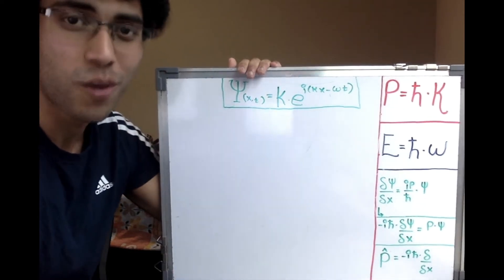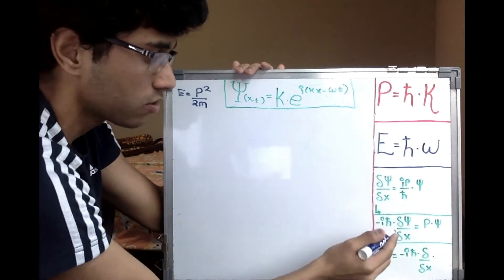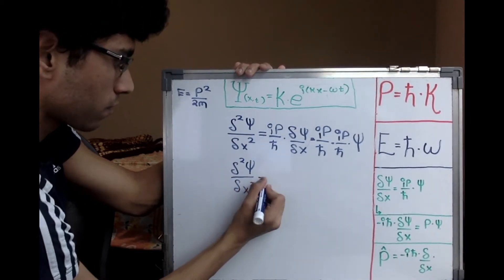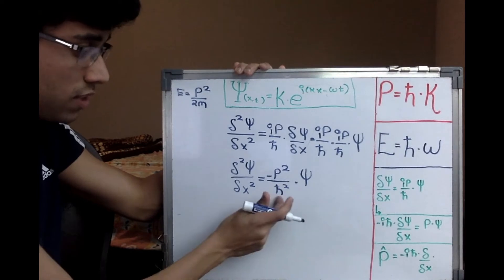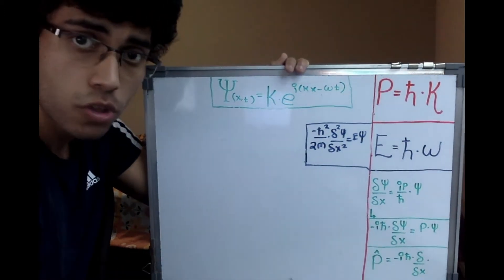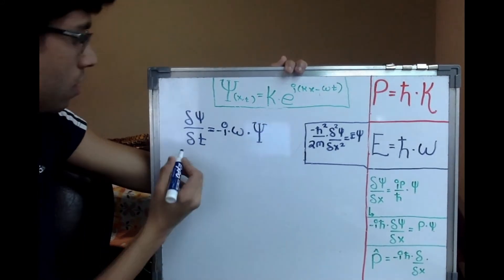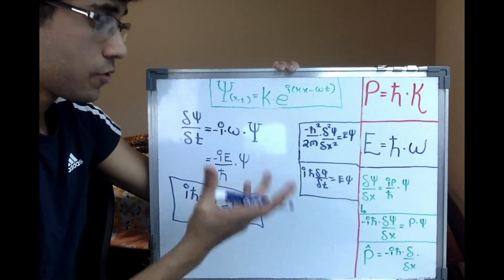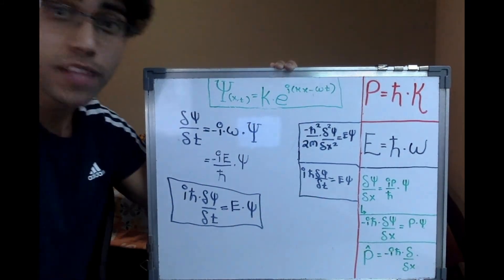Energy Operators|| Quantum Mechanics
Hello!
in the last video we learnt about the momentum operator. In this video, we will further our exploration towards the Schrodinger's equation and find such operators of the wavefunction, such that it provides the Energy of the wavefunction as it's eigenvalue.
This also is one of a most typical way we can represent the Schrodinger's equation, which we will see in further detail in a next video.